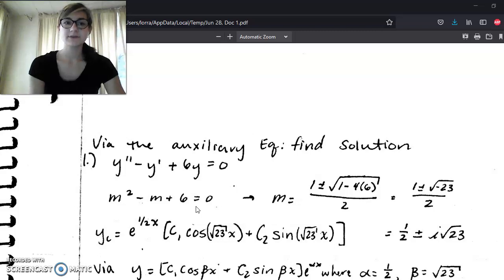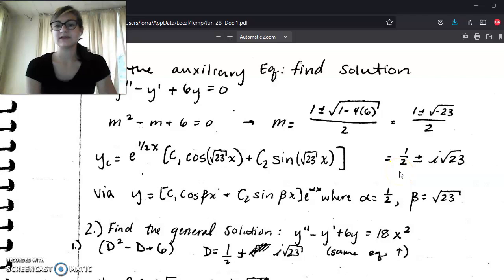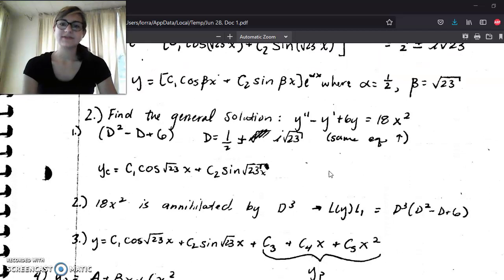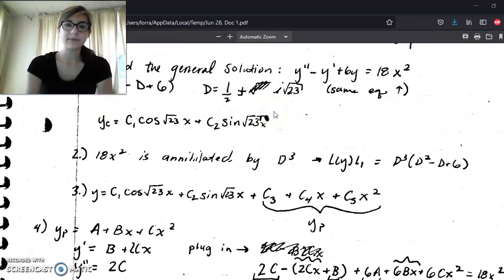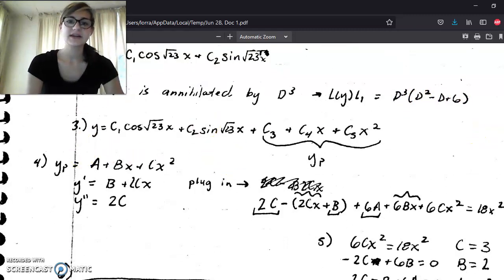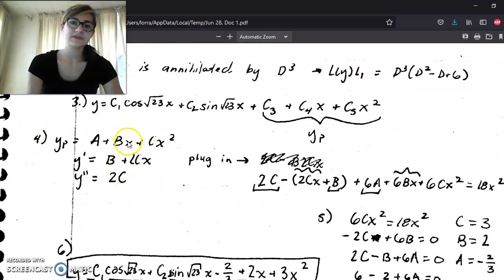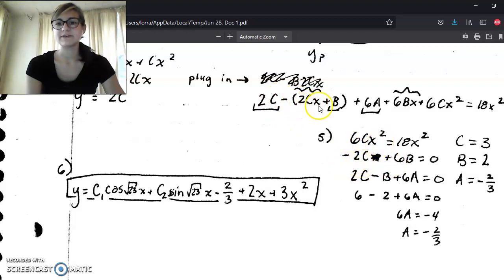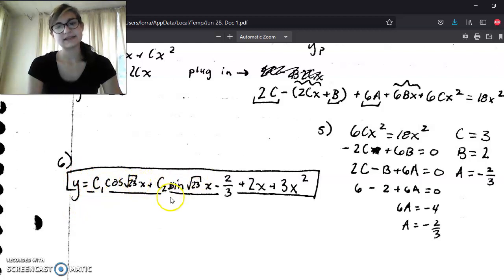GoReact Quiz #6 Lorraine Jamison